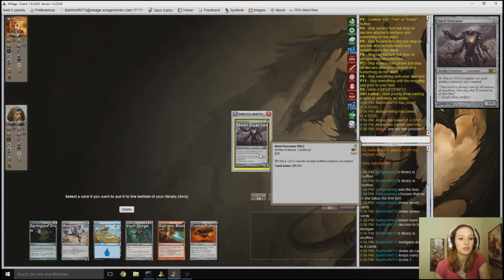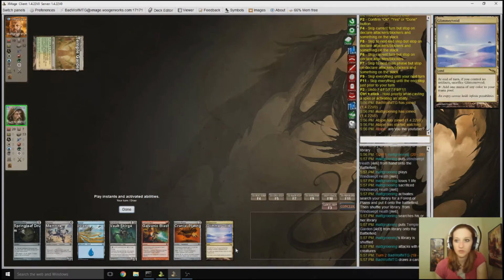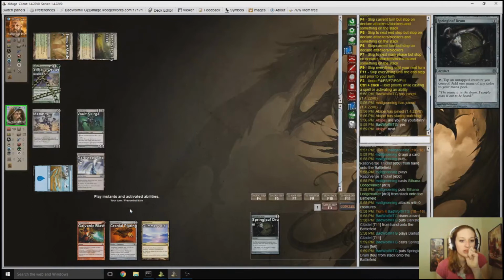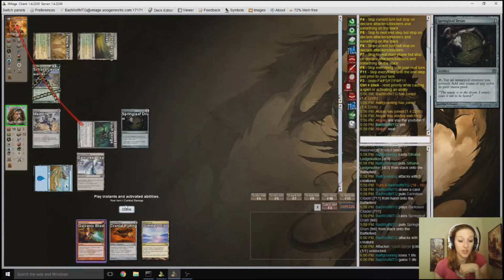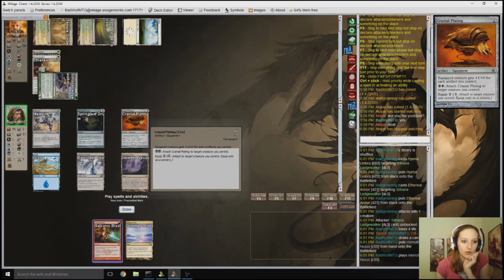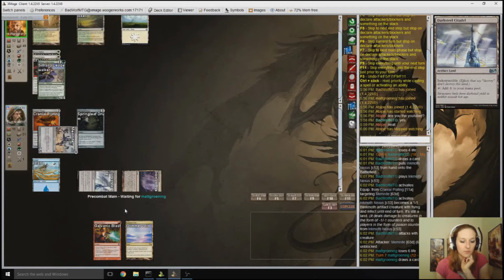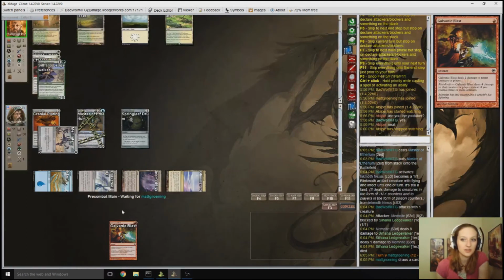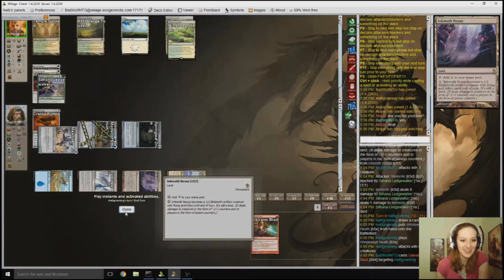Modern Monday - Affinity VS Bogles